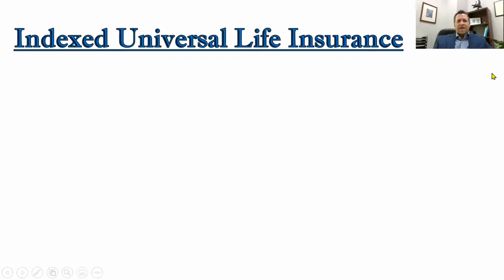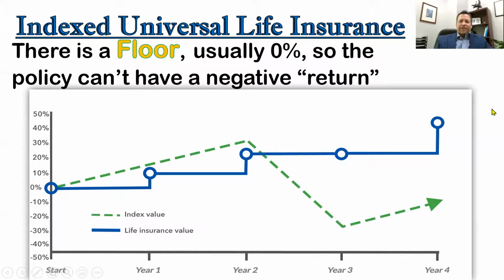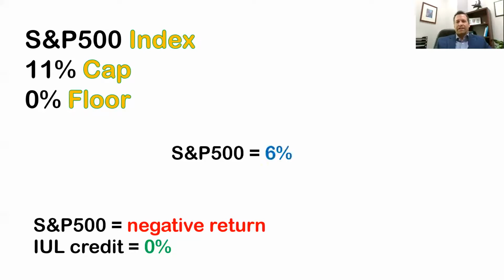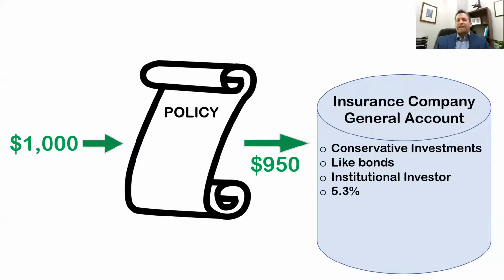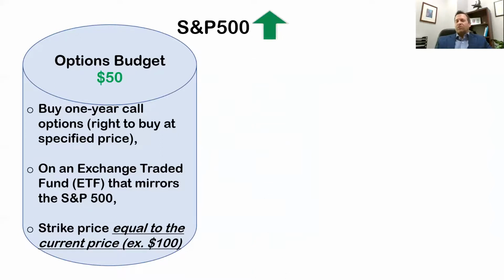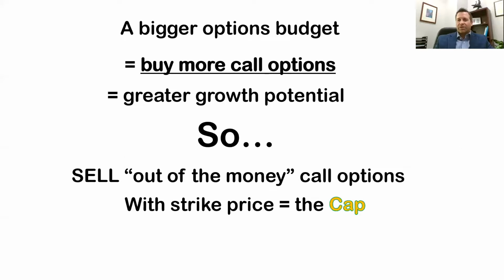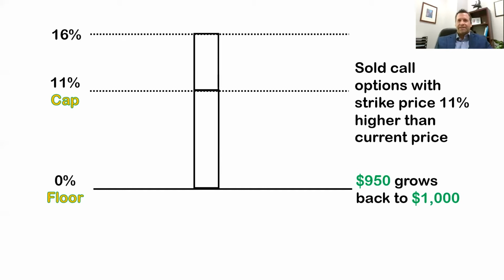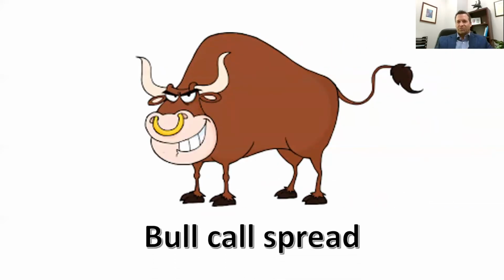How does IUL Work?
-Scott Roberts, CPA, CLU